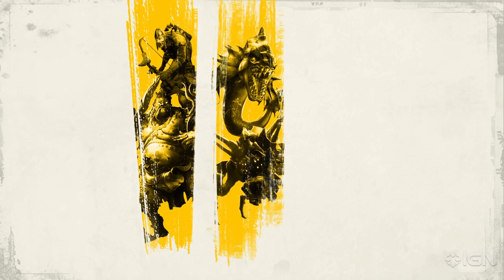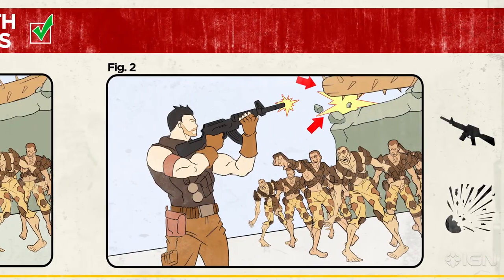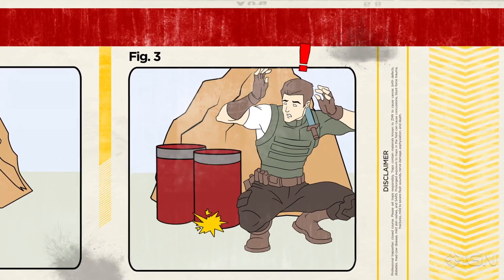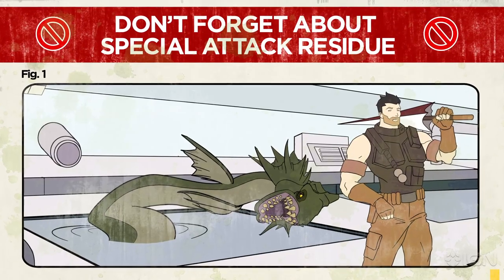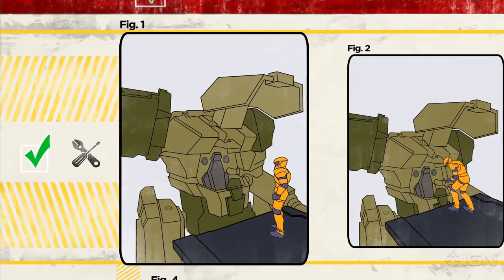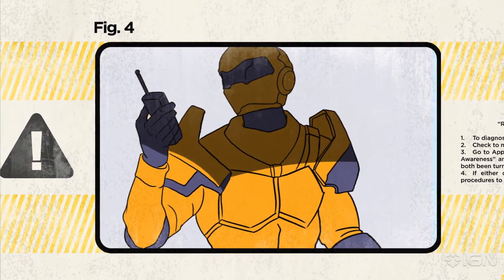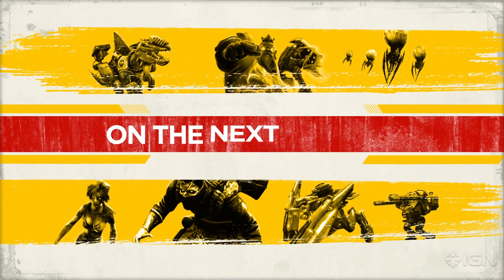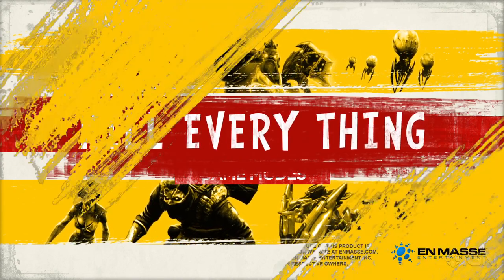Zombies Monsters Robots - Enemies Trailer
Get the low down on different enemies and how to take them out.